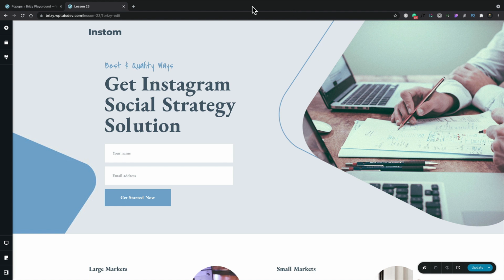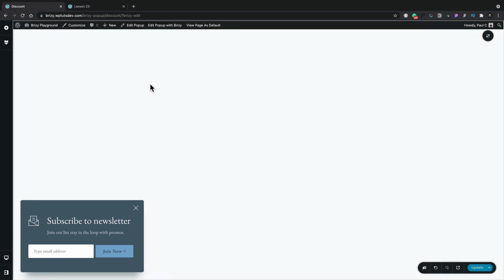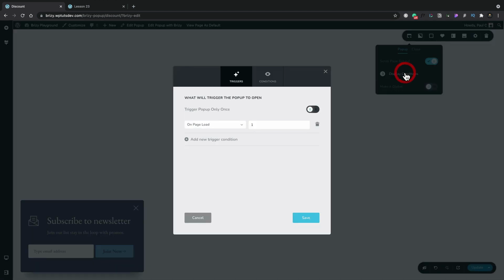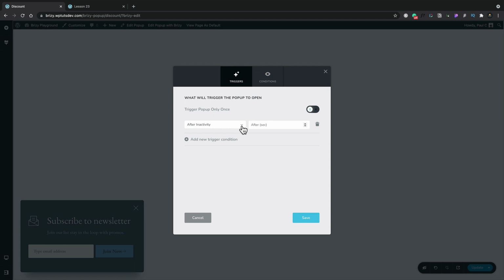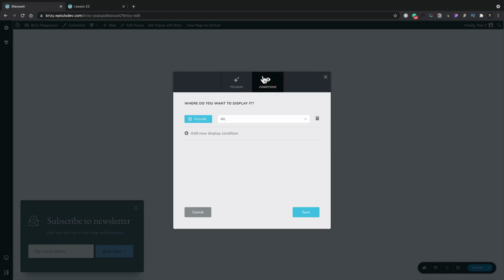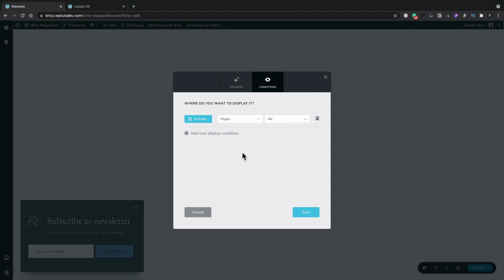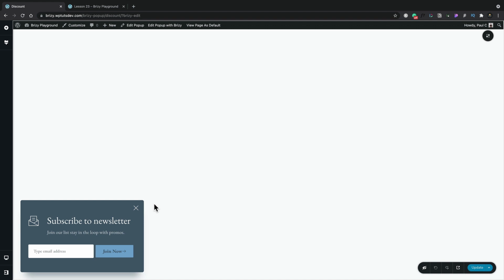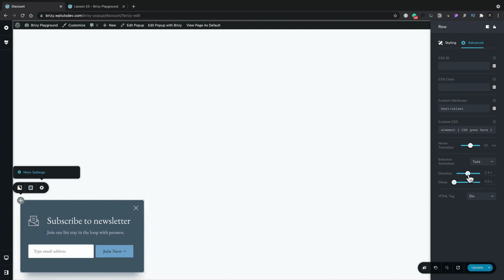How to Leverage Global Popups and Triggers in WordPress? Lesson 22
👋 In this lesson, we are going to take a look at global popups, automatic triggers, and display conditions in Brizy PRO for WordPress.